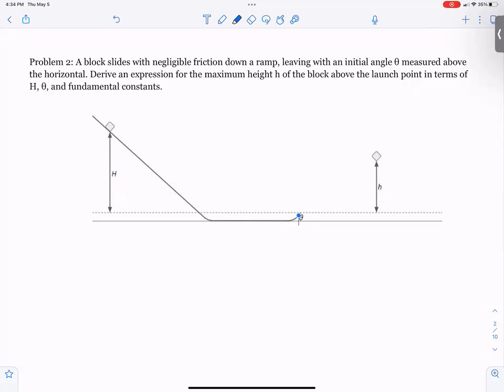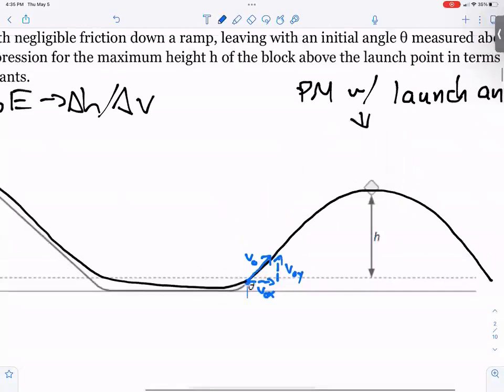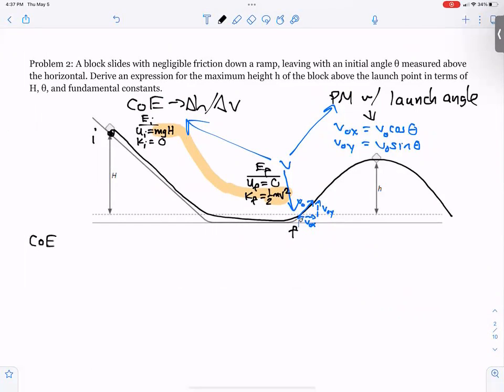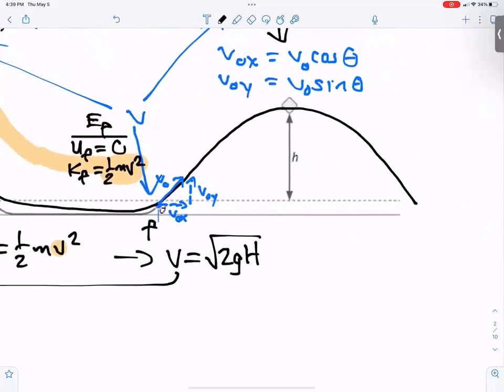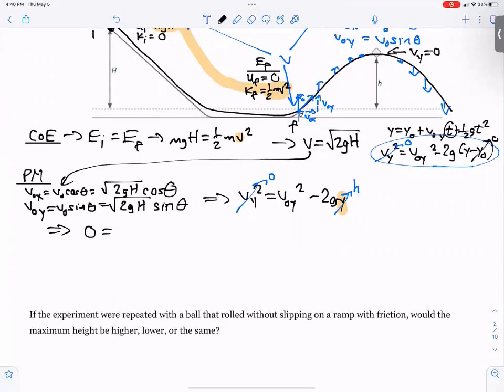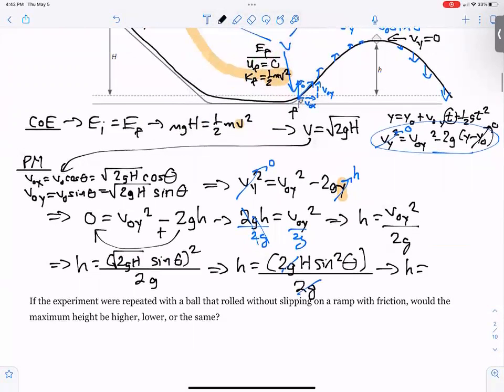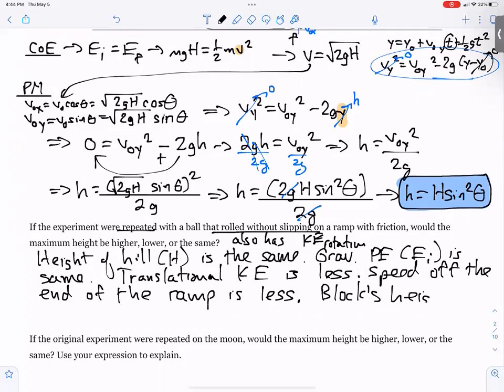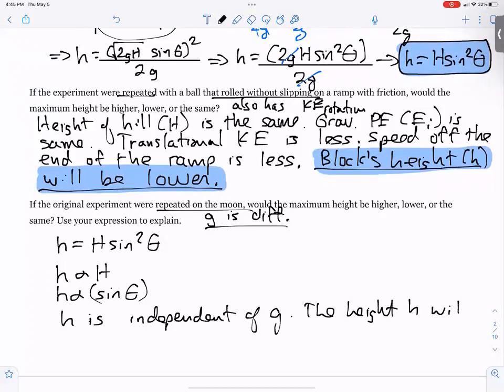AP1 - Derivation Practice (Problem 2)